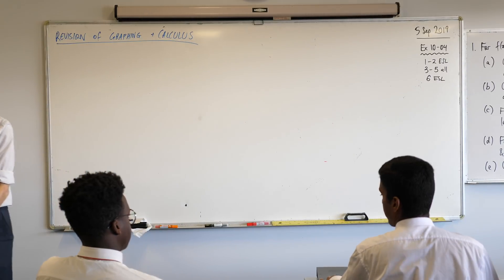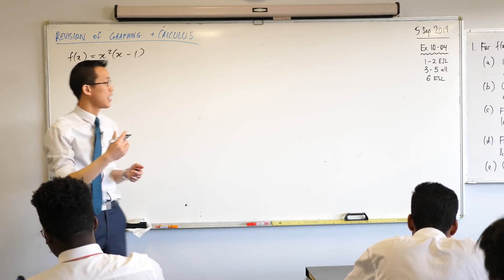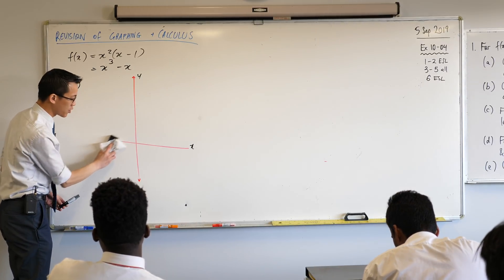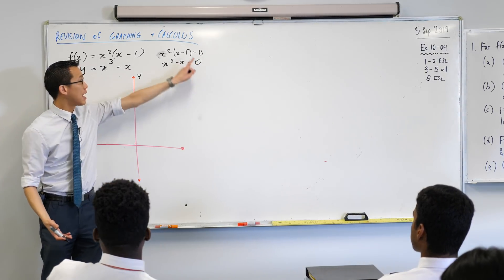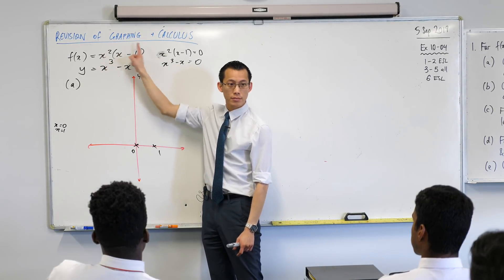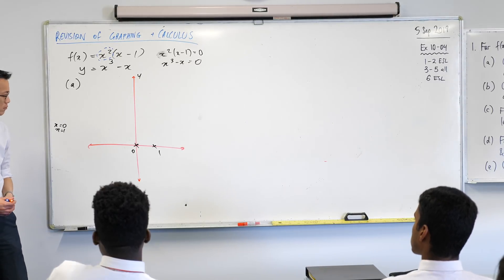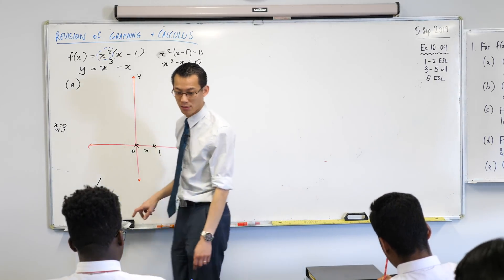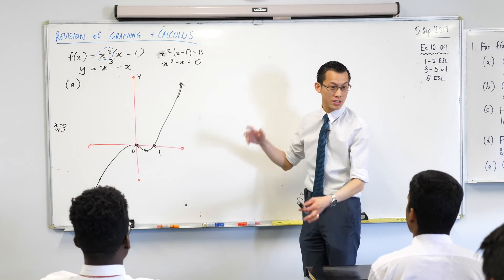f(x) = x²(x-1) (1 of 4: Initial sketch)